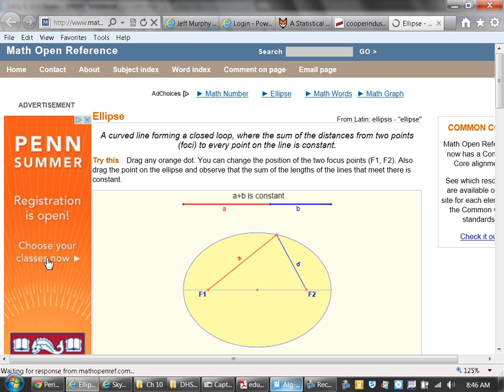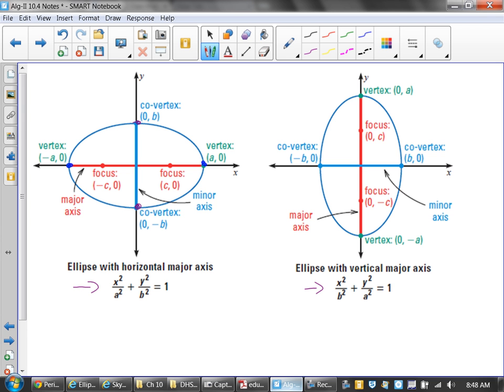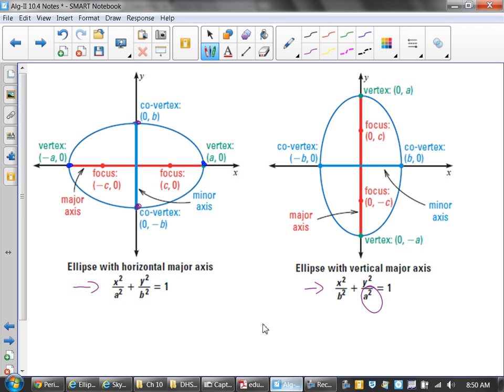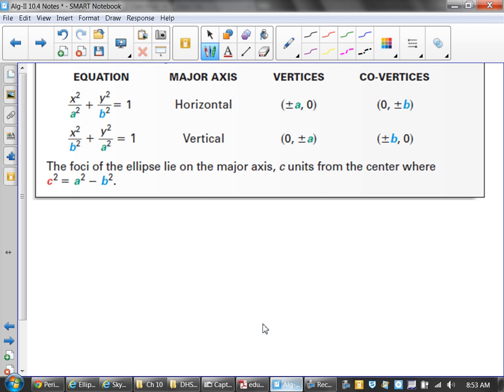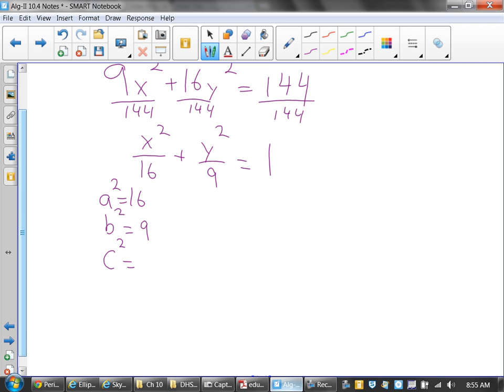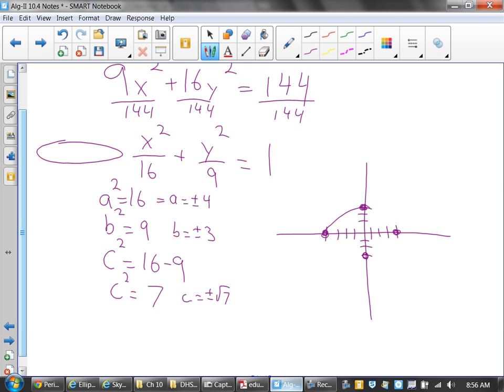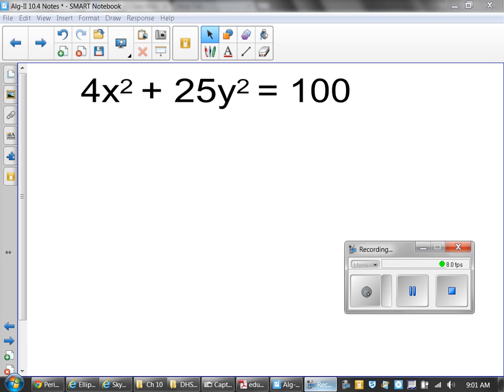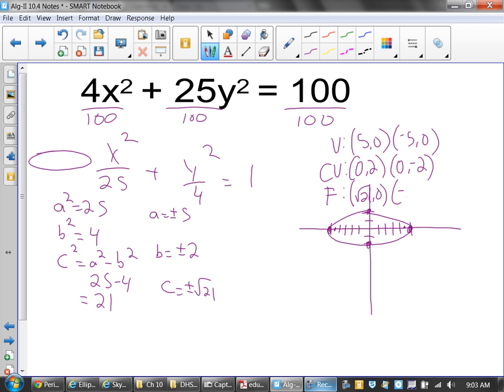April16 notes p3